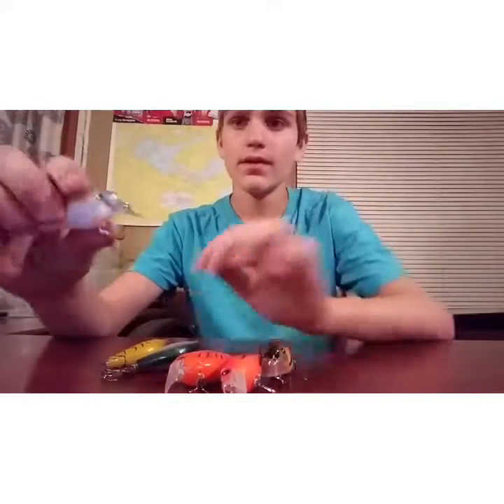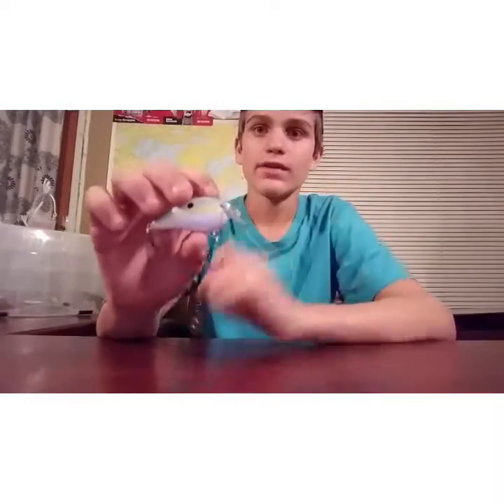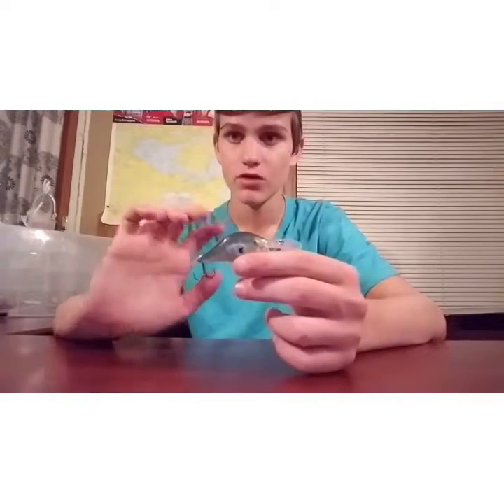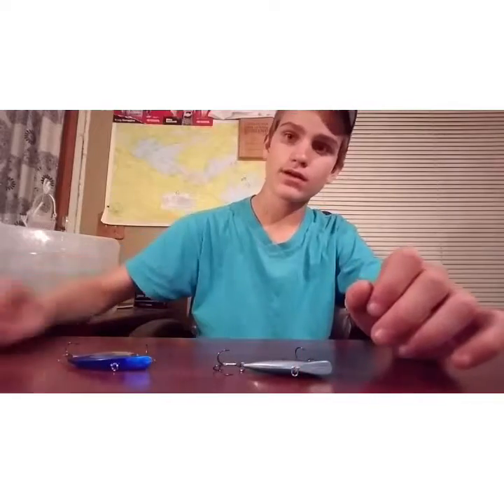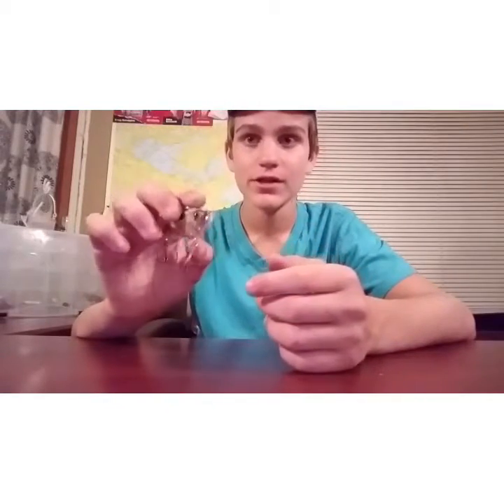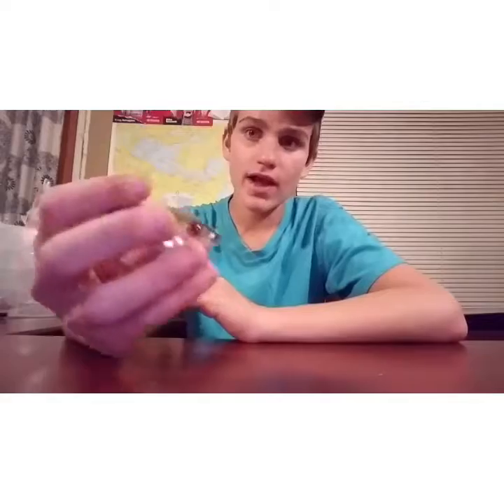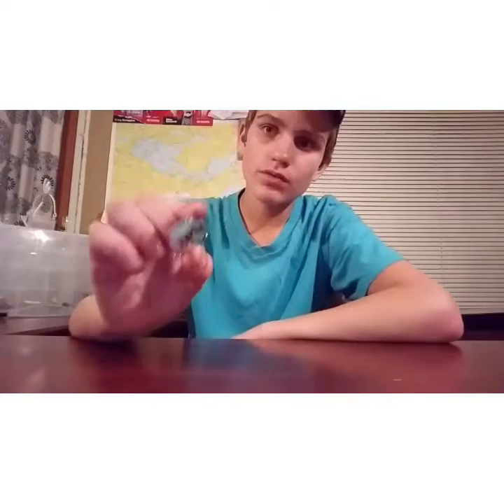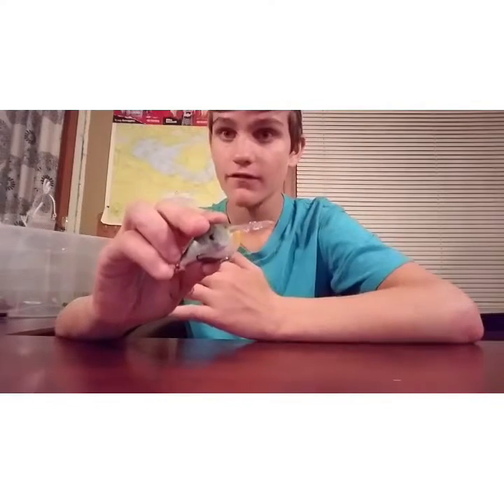Cranks are different?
Cranks are different yes they are there are 3 types normal, squarebill and lipless
Watch this vid for tips and tricks